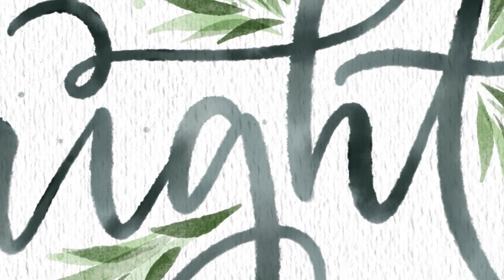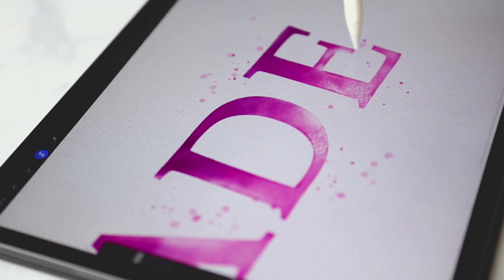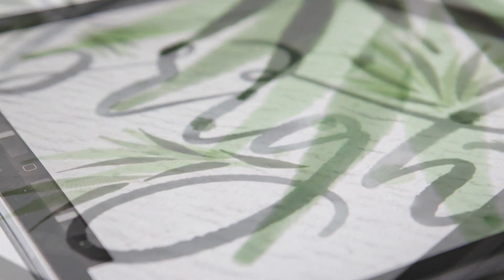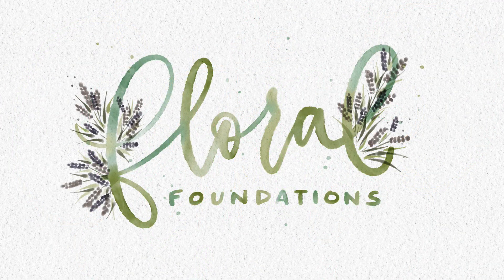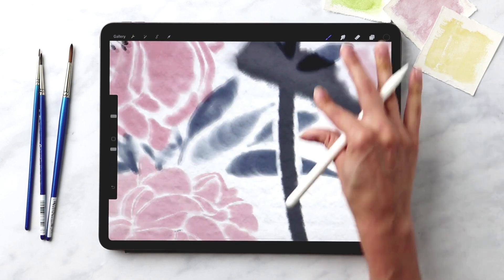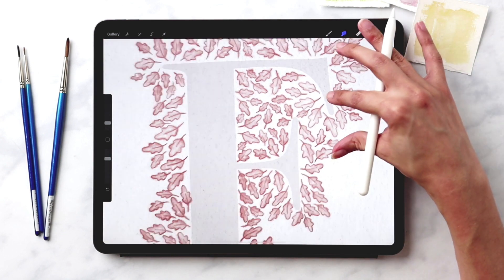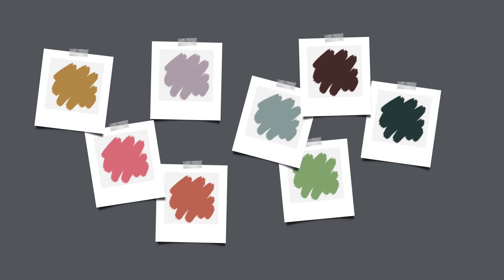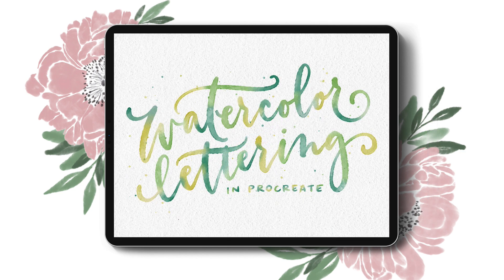New Course! Watercolor Lettering in Procreate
I am SO excited to announce my newest course today: Watercolor Lettering in Procreate! I've spent the last two months refining my process and making all of the projects, then creating bonuses, a brand new brush set, recording + editing and today is finally the day! In this 8 project course, you'll learn how to create beautiful + realistic watercolor lettering in Procreate! I've also included a bonus on floral + foliage foundations since we have a few floral typography projects, too. And to set you up best for success, I've included ALL of my watercolor lettering brushes and paper textures, so you can follow along exactly.